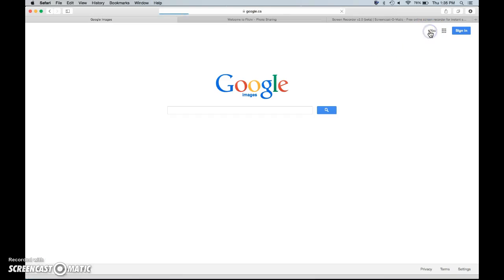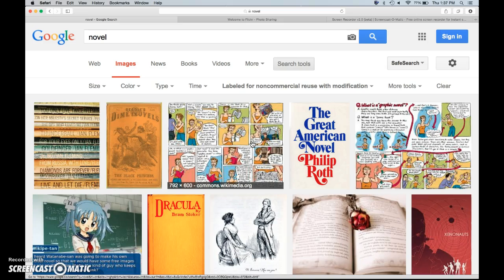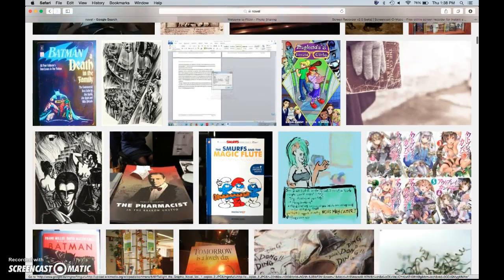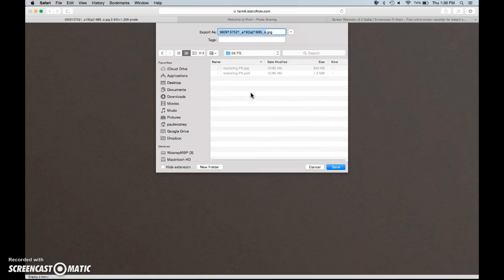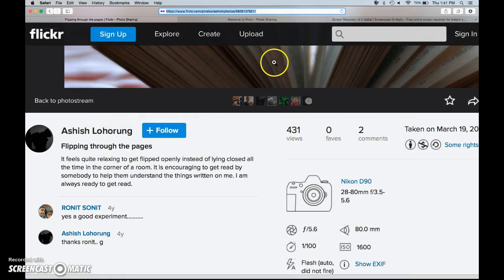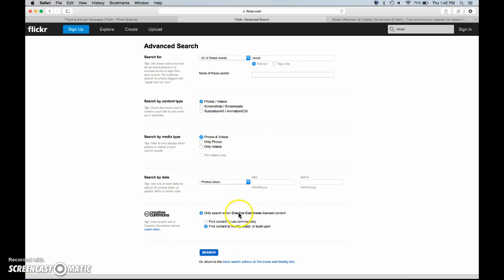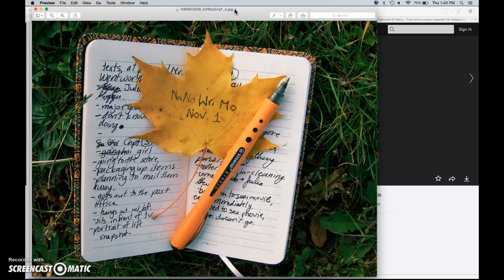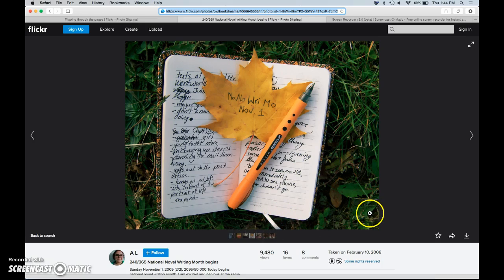Finding Images for Academic Work with Google and Flickr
A video tutorial about how to use the advanced image search in Google Images and Flickr.com to locate digital images under a license that allows students and teachers to download, edit and post/submit without violating the intellectual property of the creator.